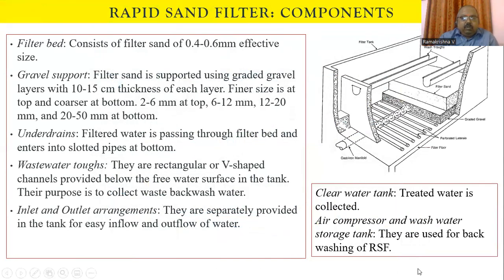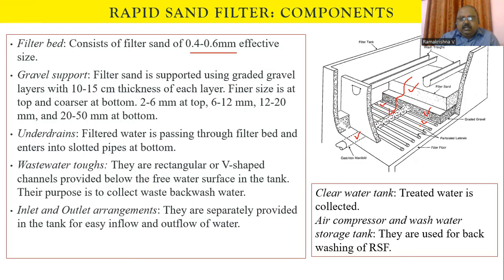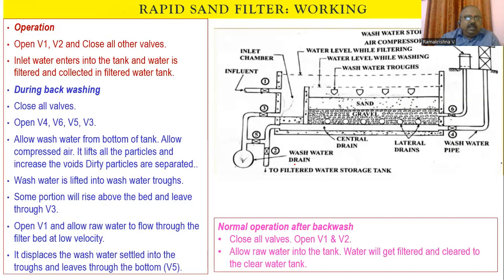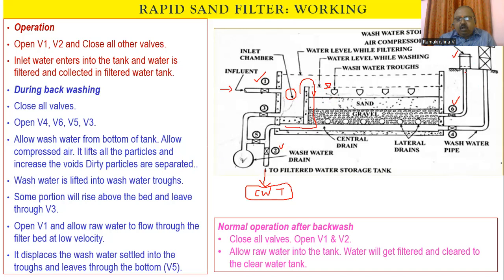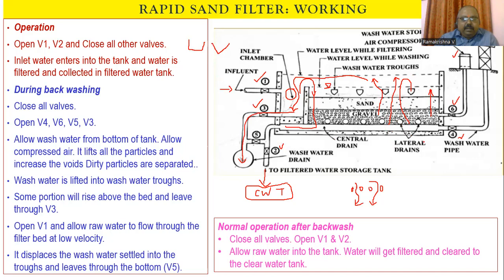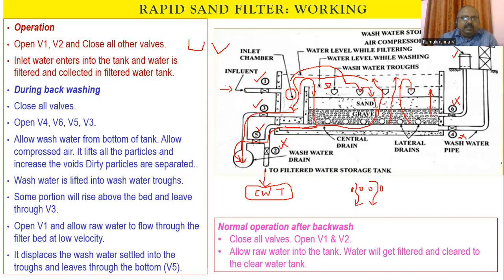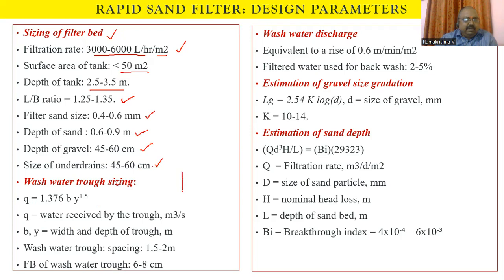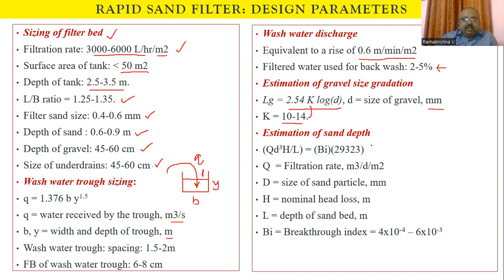Rapid Sand Filter